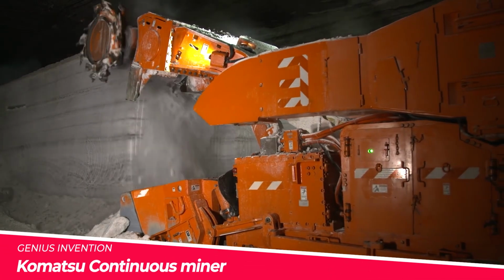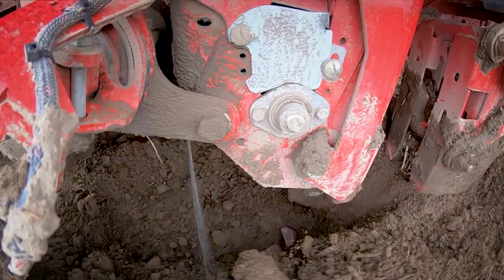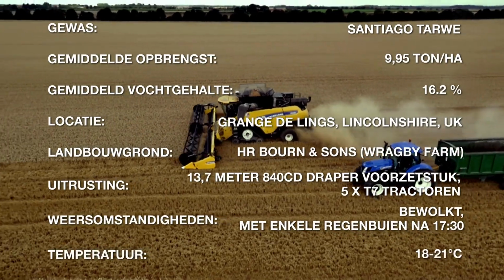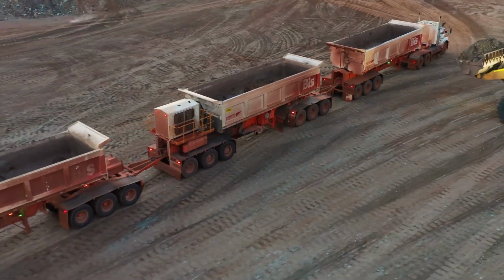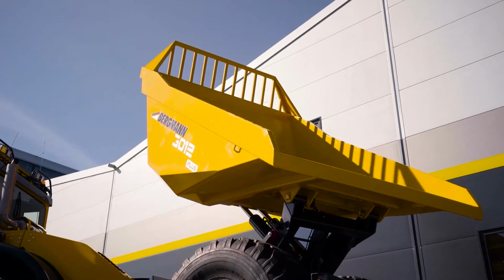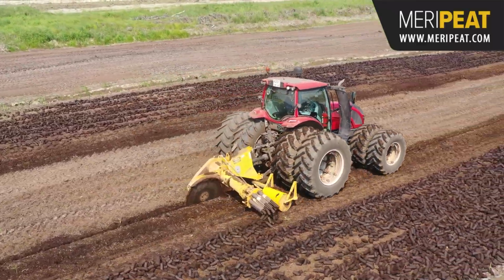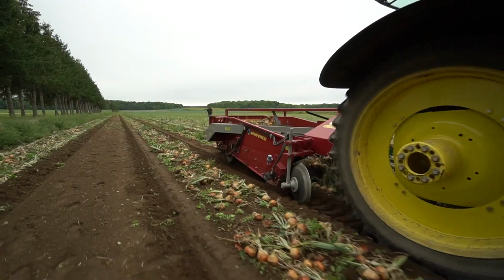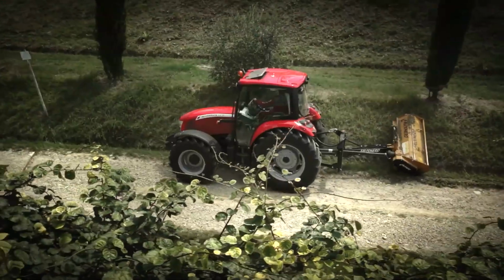50+ Revolutionary Farm Machines Redefining Efficiency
Embark on a journey through the cutting-edge landscape of agriculture with our video showcasing over 50 revolutionary farm machines poised to redefine efficiency in 2024. From autonomous plowing systems to advanced crop monitoring drones, each machine featured represents a leap forward in agricultural technology. Join us as we explore how these innovations are transforming farming practices, optimizing resources, and increasing yields to meet the demands of a rapidly evolving world. Whether you're a farmer, a tech enthusiast, or simply curious about the future of farming, this guide offers a glimpse into the forefront of agricultural innovation.

Timestamps:
00:00 - Introduction to Revolutionary Farm Machines
01:20 - AutoPlow 5000: Automating Plowing for Precision and Efficiency
02:40 - HarvestMaster X: Revolutionizing Harvesting with Speed and Accuracy
04:00 - PrecisionSeeder Pro: Ensuring Optimal Planting Conditions for Maximum Yield
05:20 - DroneGuardian: Aerial Surveillance for Enhanced Crop Management
06:40 - CropCrafter 2024: Advanced Crop Care for Improved Efficiency
08:00 - EcoHarvester: Sustainable Solutions for Modern Farming Practices
Join us as we explore these groundbreaking farm machines, witnessing how they're reshaping the agricultural landscape and setting new standards for efficiency and sustainability.